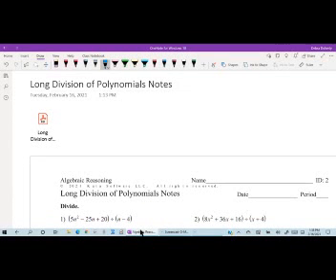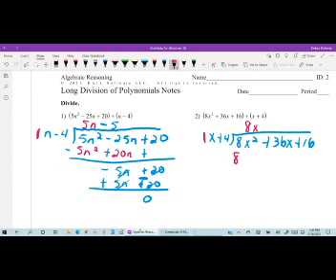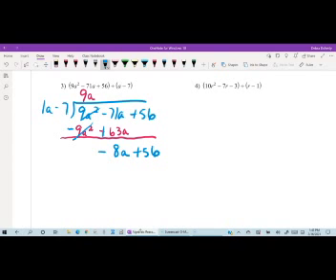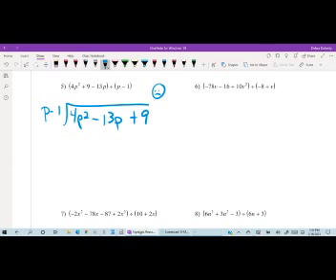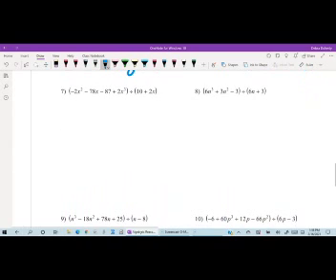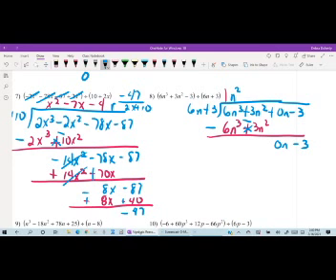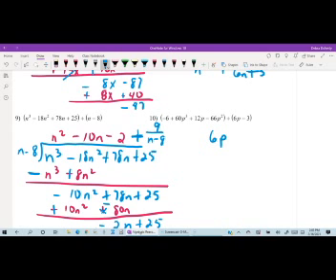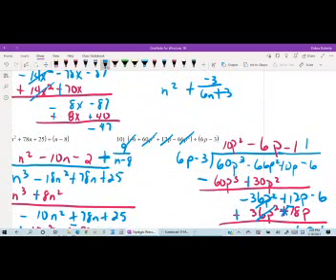Long Division of Polynomials_1